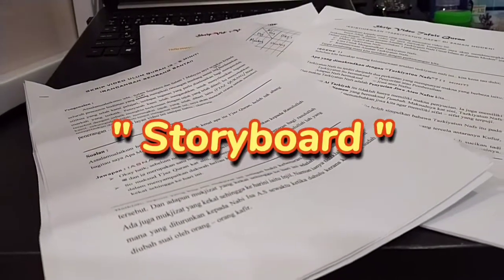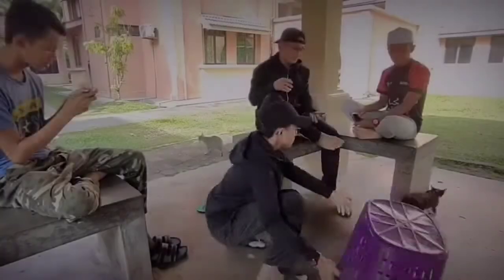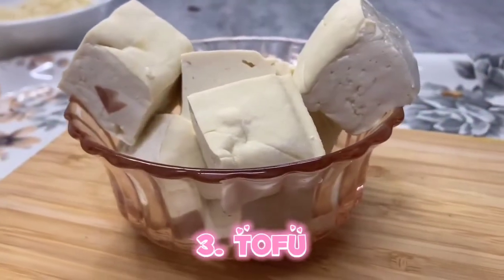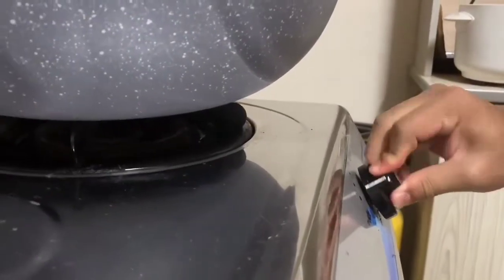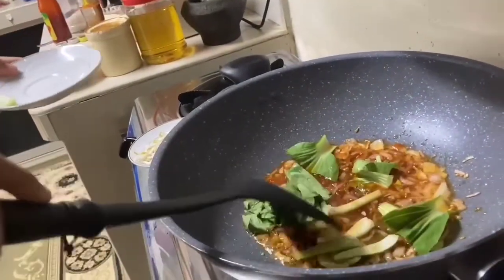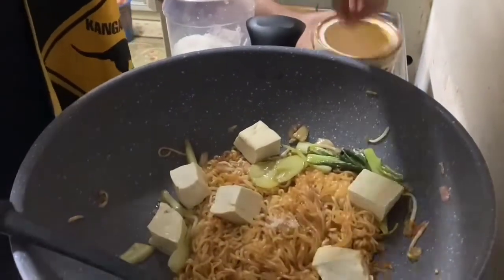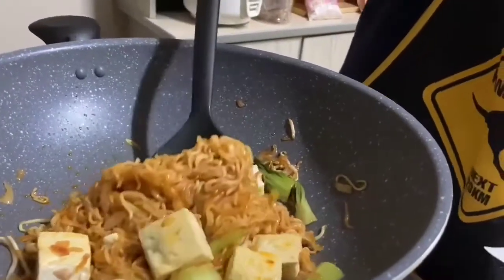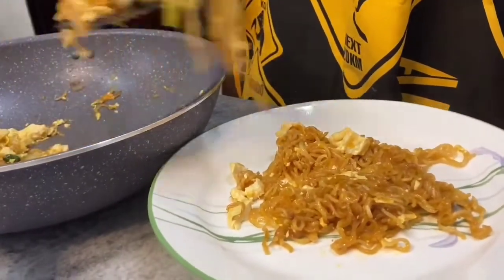Valuable Skills | Foundation English (FAWU 1073)